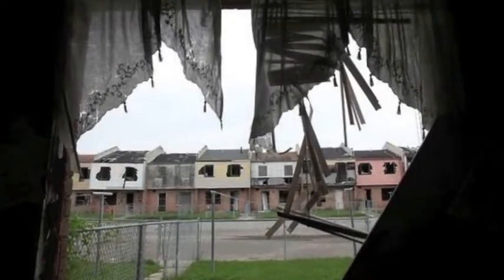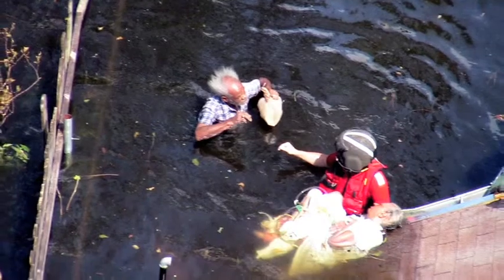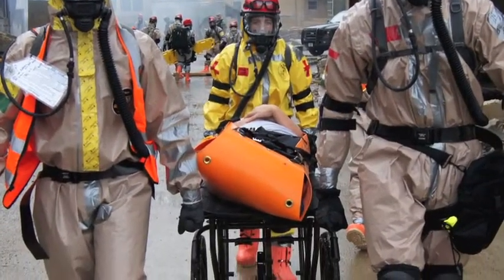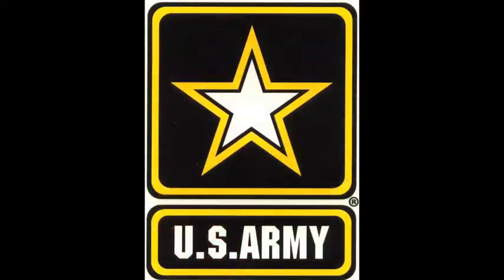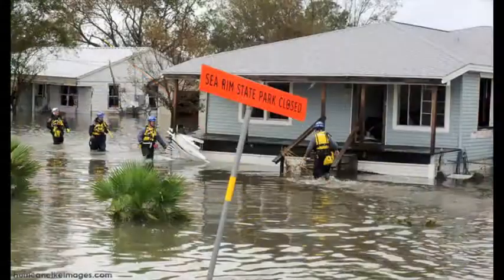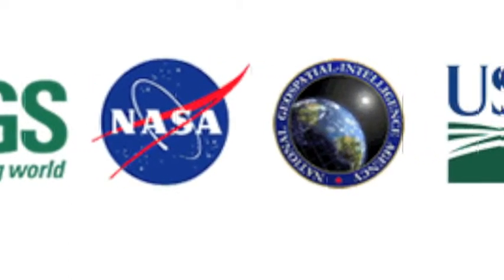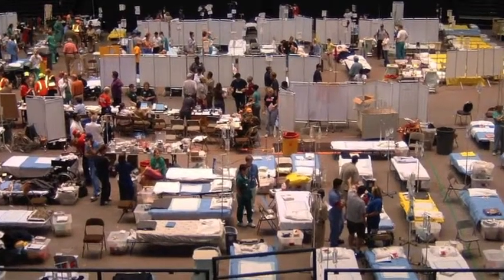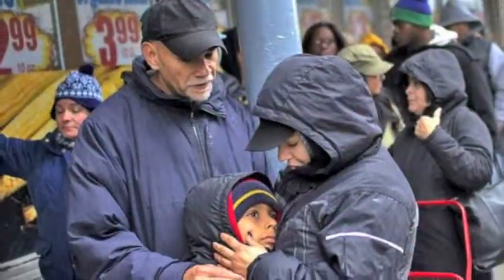The Future of Emergency Management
Spinoff: Information Systems Coordinate Emergency Management (REACT from NVision Solutions, Inc.)
Name: Heather (hleighb at Privo)

REACT from NVision Solutions, Inc. helps manage the planning, wake, and aftermath of emergencies. This life-saving technology makes it easier to coordinate rescuing victims by geographic information systems (GIS).